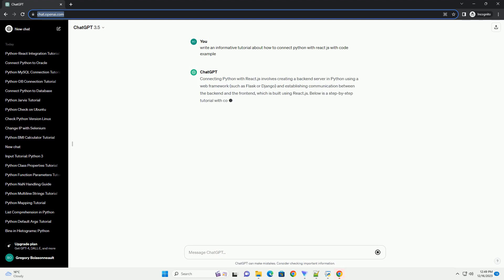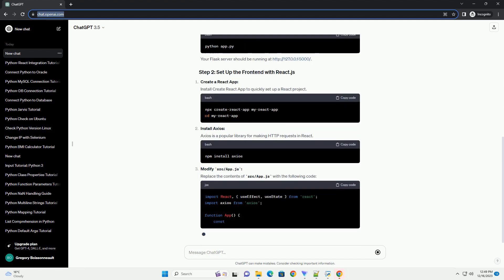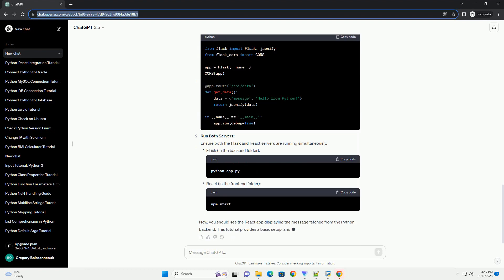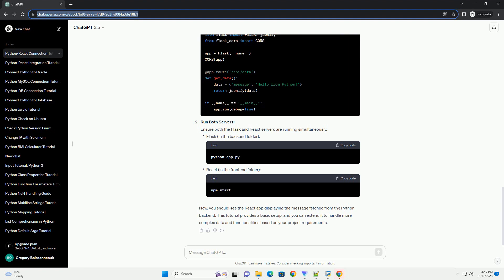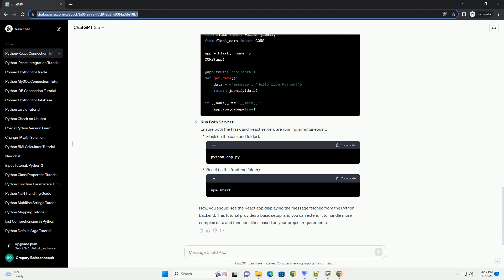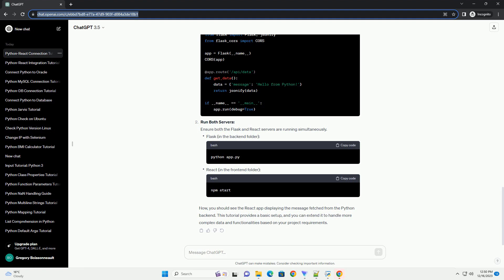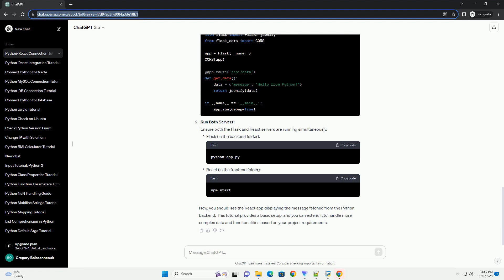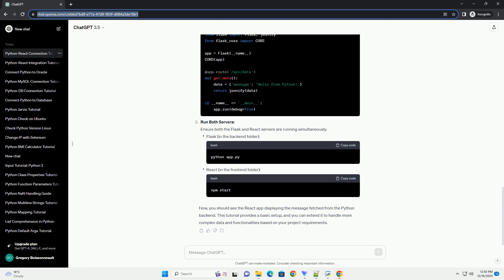how to connect python with react js